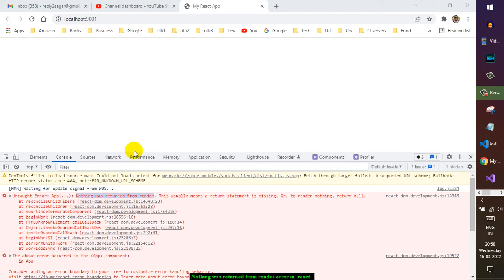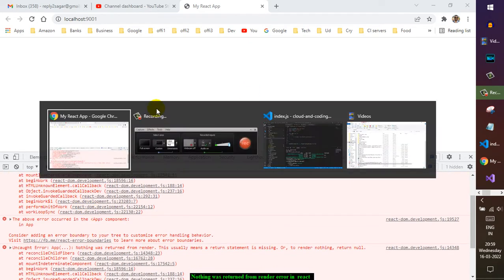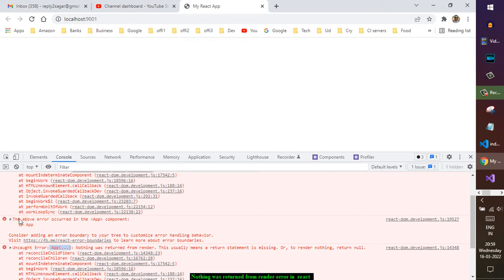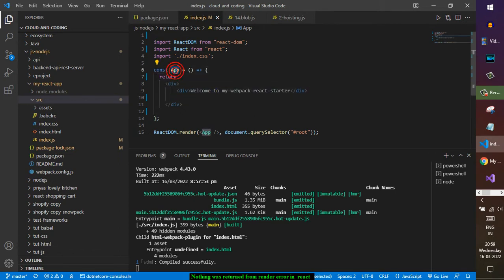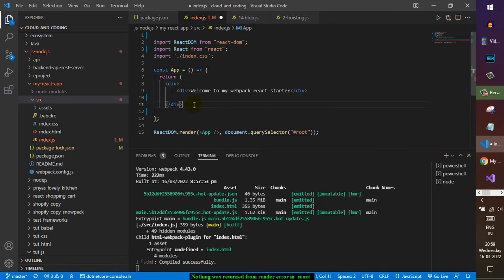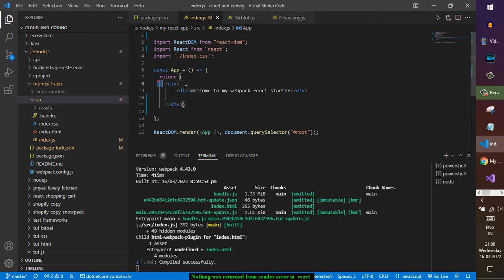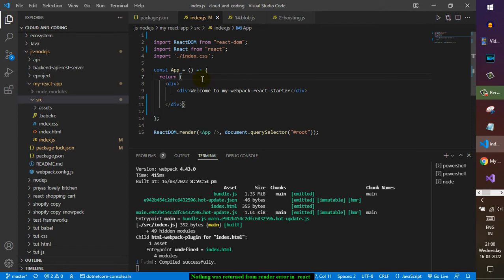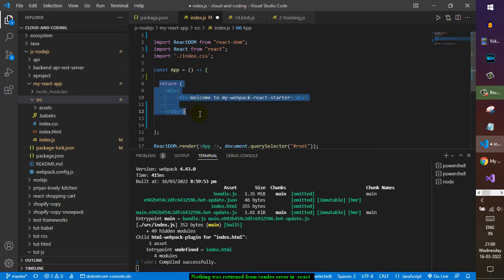Nothing was returned from render error in react | return statement is missing